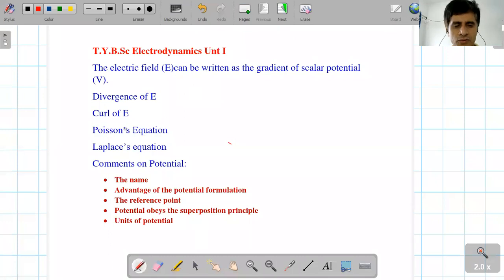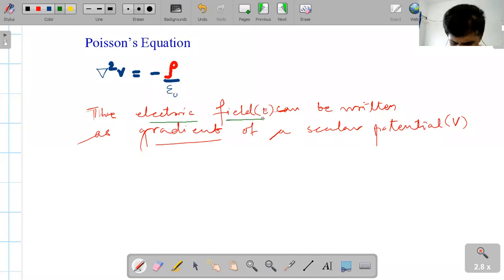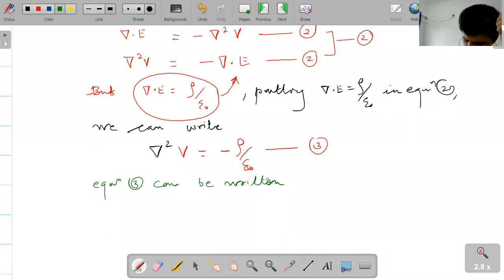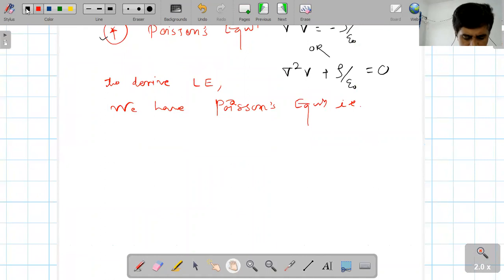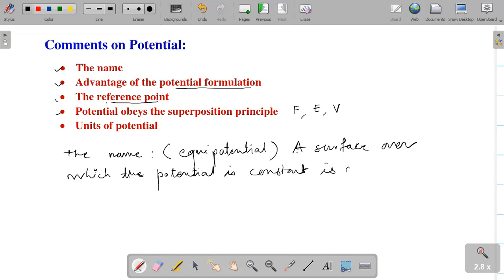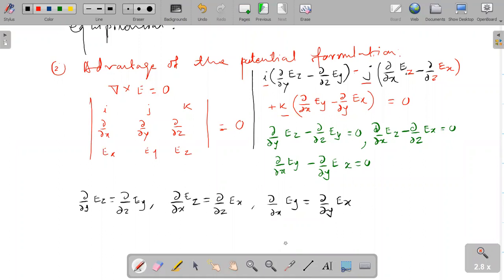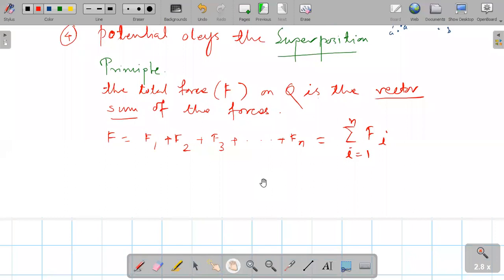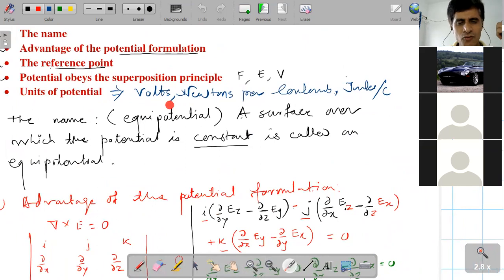TYBSC PE LE